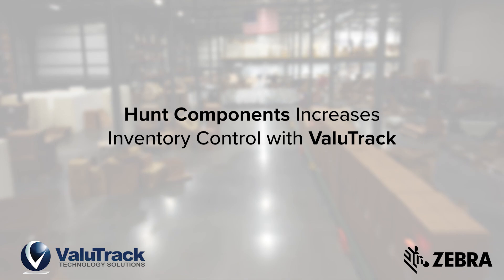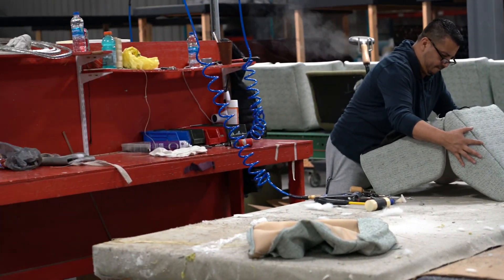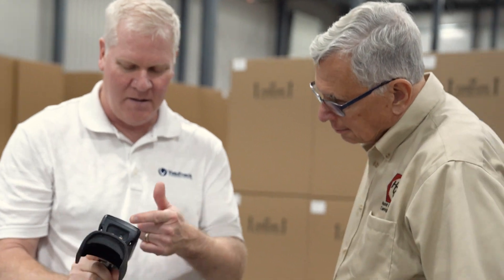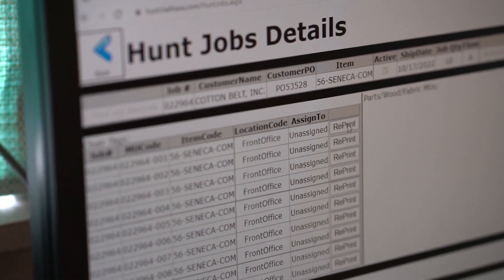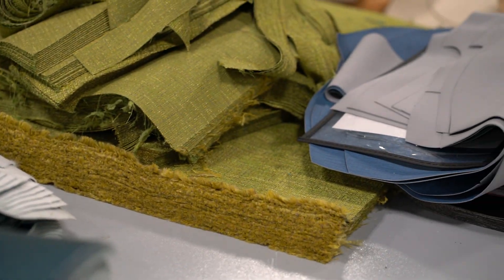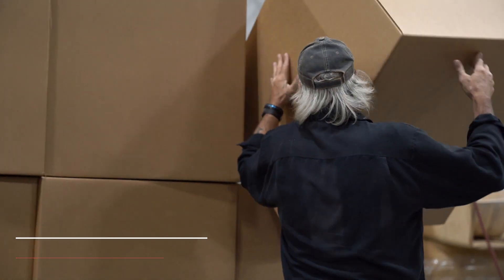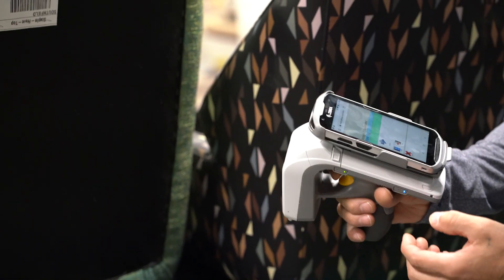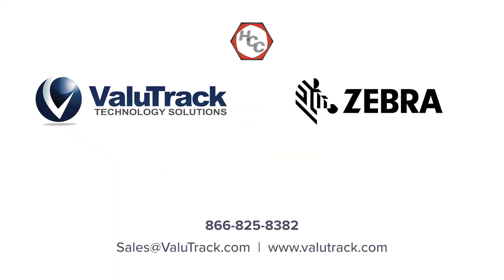The Transformational Impact of RFID - ValuTrack/Zebra Deliver Maximum Visibility for Hunt Components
Today’s fast-paced operations demand undisrupted efficiency and complete visibility. That’s why when Hunt Country Components sought to optimize its tracking system, ValuTrack empowered its manufacturing facilities with Zebra's purpose-built RFID technologies to achieve maximum visibility and operational excellence.

RFID is the wireless non-contact use of radio frequency waves to transfer data using tags, readers, and antennas, in an effort to automatically and uniquely identify and track inventory and assets. RFID takes auto-ID technology to the next level by allowing tags to be read without a line of sight and, depending on the type of RFID, having a read range between a few centimeters to over 20+ meters.

When it comes to Radio Frequency Identification (RFID), ValuTrack does it all. We provide a full suite of RFID solutions and services, specializing in assisting organizations to achieve a higher level of efficiency and accuracy than ever before while freeing up human resources to focus on more important revenue-generating tasks. What sets us apart from the competition is our ability to reshape your organization by providing you with complete visibility of your assets so that you can make intuitive business decisions. Our team of industry-specific experts works closely with you and your organization to understand your goals, provide insight into best practices, and establish a metrics-focused strategy that will deliver outstanding value. It’s our in-depth experience, leading-edge RFID services, and top-notch customer support that provides transformational and scalable business solutions that deliver greater ROI.

We provide a complete portfolio of RFID products and services that empower your organization for future growth. Our services include Site Assessment and Implementation Services, Tag Selection and Placement Services, Nationwide Project Management, and Custom Training.

HAL Traxx Inventory software is the warehouse management system that Hunt Components uses for its warehousing and production environments. HAL Traxx integrates with all major ERP systems and costs a fraction of the price. HAL Traxx can be configured with mobile capabilities to easily monitor material movements between fixed and mobile locations (service vehicles, trucks) and can be interfaced with other systems for fast and accurate invoicing. Your business gets a real-time, browser-based, robust application that scales to your needs as your business grows. Being a highly scalable solution, HAL Traxx Inventory provides higher value at lower costs allowing you only to pay for the features your specific business requires.